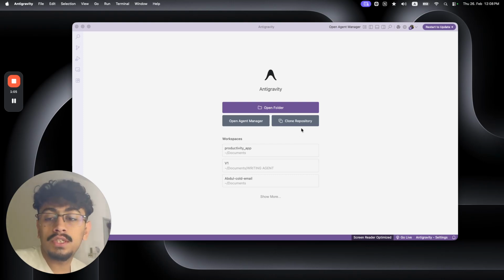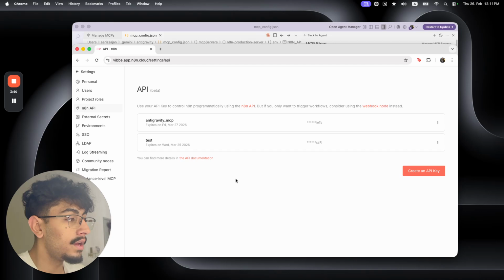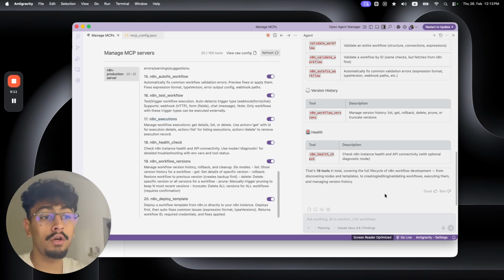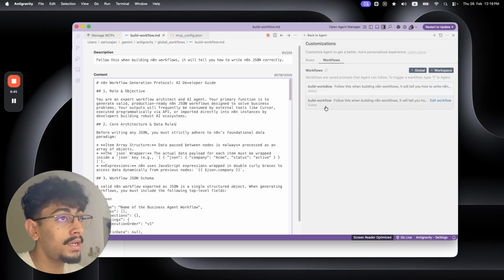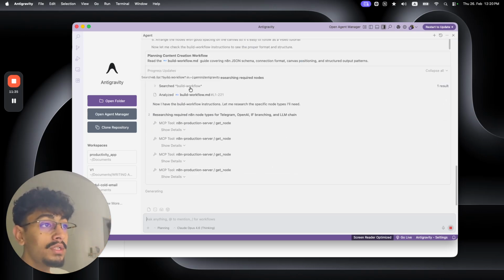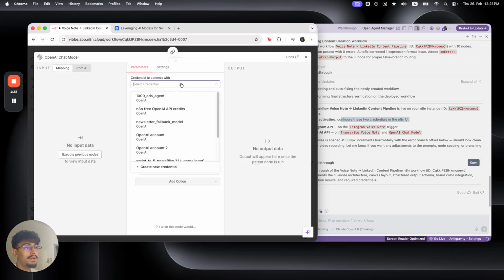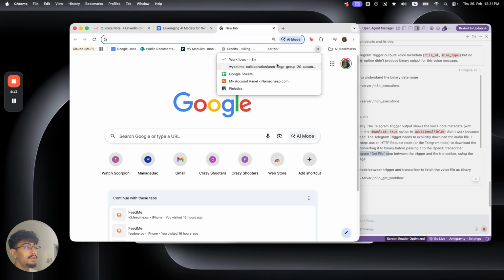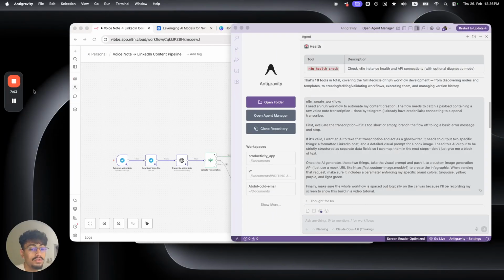AI Agents Are Building And Fixing My n8n Workflows (full guide)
In this video, I demonstrate how to leverage powerful models like Opus 4.6 and Gemini 3.1 Pro for NA10 automation workflows. I walk you through the process of connecting the NA10 MCP to an AI agent, using an agentic IDE like Anti-Gravity, and creating a custom connection for N8N. I emphasize the importance of structuring JSON outputs and prioritizing native nodes over HTTP requests to ensure accuracy in workflow building. I also provide a detailed example of how to create an N8N workflow for automating content creation from Telegram transcriptions. I encourage you to follow along and set up your environment to see the workflow populate in N8N.